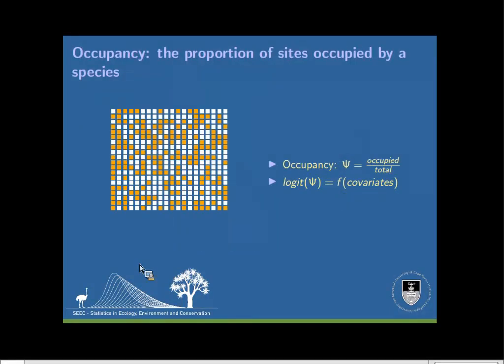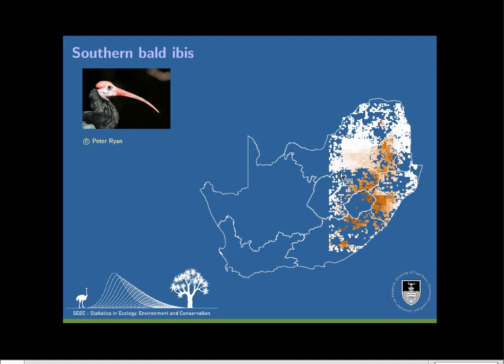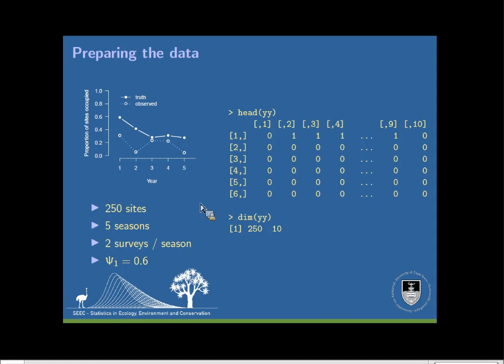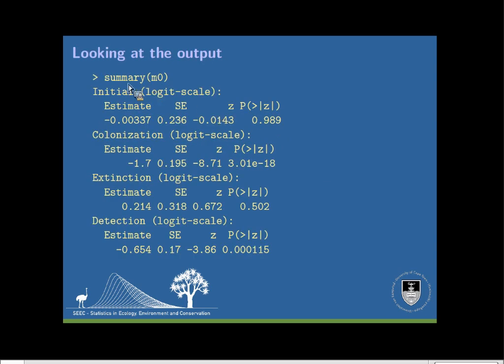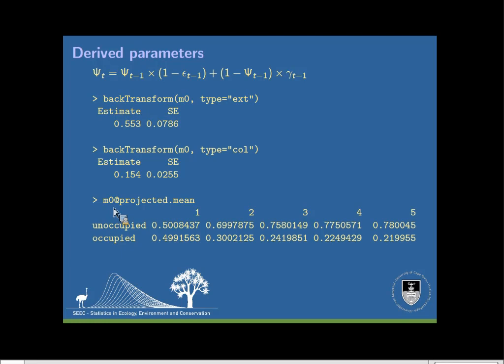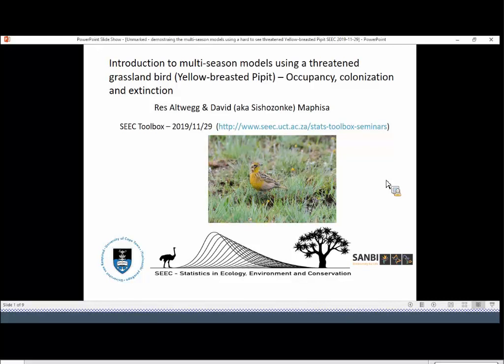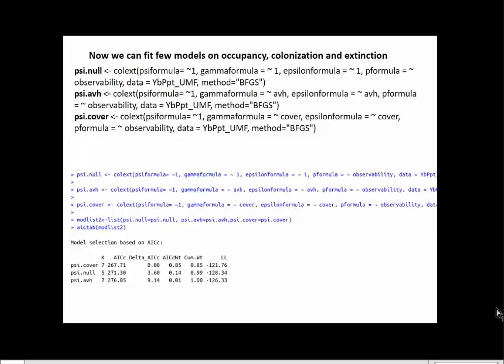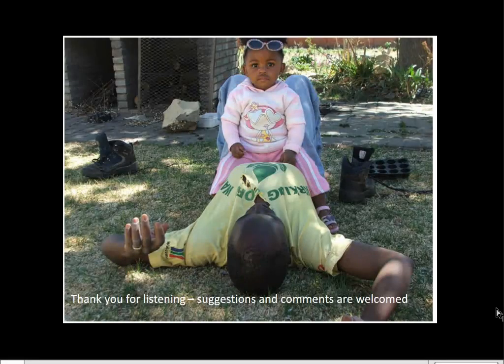SEEC Stats Toolbox - Dynamic Occupancy Models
Occupancy is the state variable describing where a species occurs and is a key quantity in ecology and conservation. The problem with occupancy is that it is usually not directly observable because non-detection of a species at a site does not establish absence of that species at this site. Two earlier SEEC Toolbox seminars showed how occupancy models can be used to deal with this problem by explicitly accounting for the detection probability. Occupancy models assume closure, i.e. that a site is either occupied or not for the entire duration of the study. However, unoccupied sites do get colonised and species can go extinct from formerly occupied sites. Such changes in occupancy are often the main study focus, i.e. interest is in the dynamics rather than just static patterns. In this Toolbox Seminar, we show how dynamic occupancy models can be used to examine changes in occupancy, by estimating colonisation and local extinction.